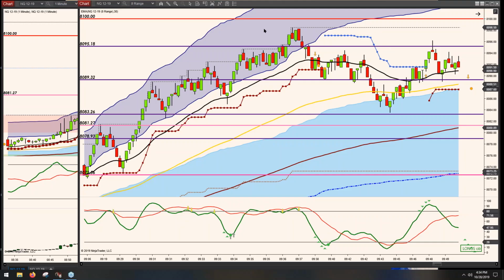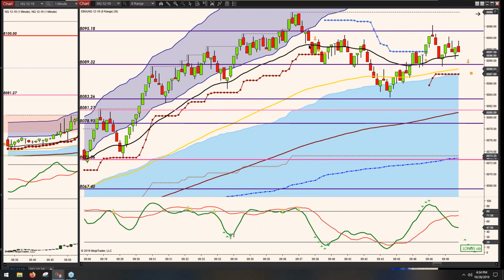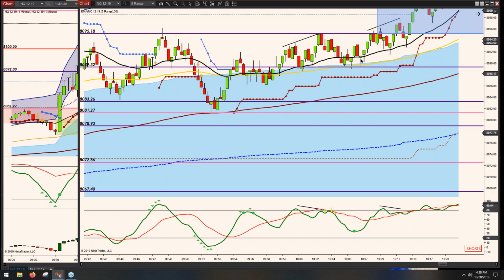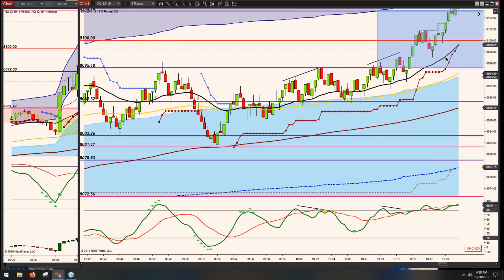Taking Market Profile Pull Backs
This video shows how to take pull backs in a trending market on retracements to fair value area when day trading emini futures NQ, ES, YM, CL, GC, 6e or whatever it is you like to trade.